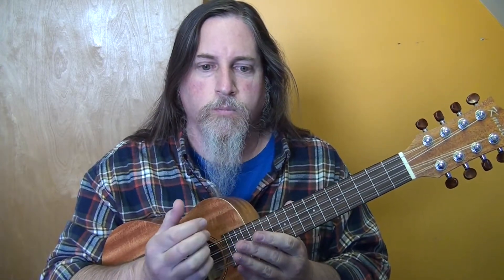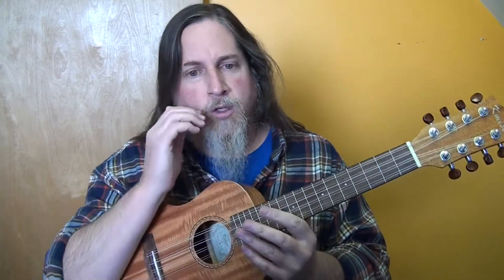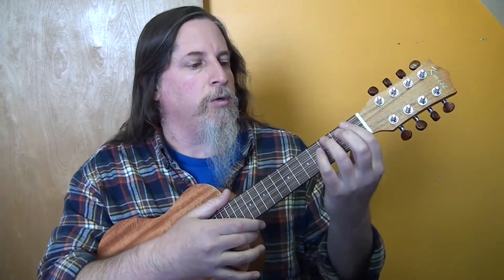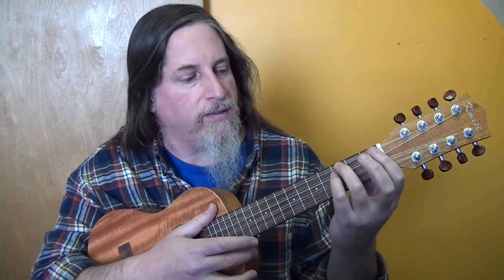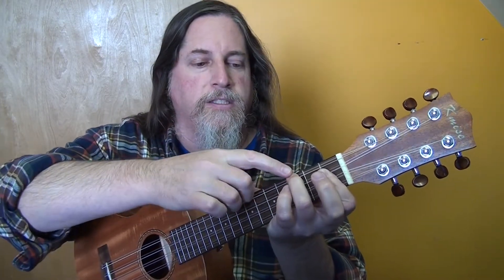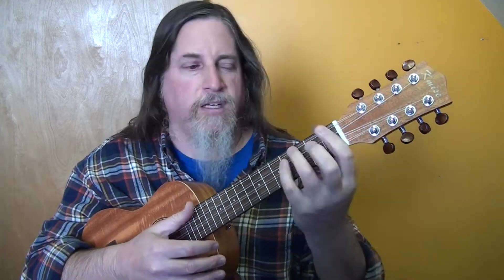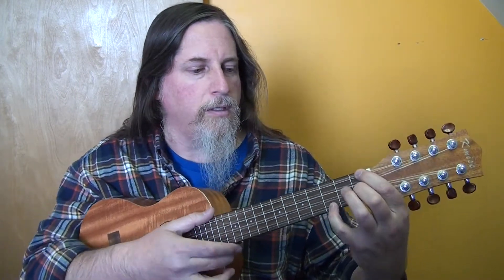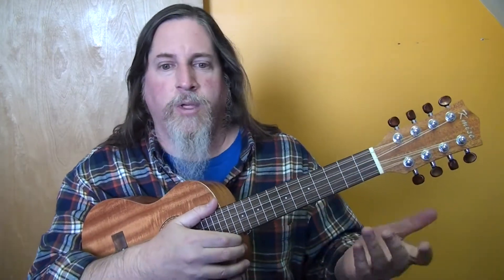Sir Elton John's "Cold Heart" Ukulele Lesson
Here's a Ukulele lesson for Sir Elton John's new single. Super easy!!!

“Cold Heart” by Elton John
||: A#m - D#m - F# - Fm :||

*With capo on 1st fret: ||: Am - Dm - F - Em :||